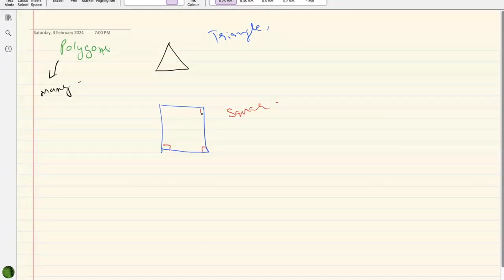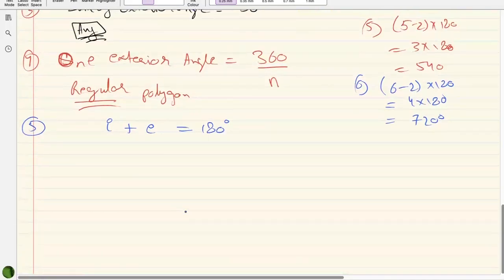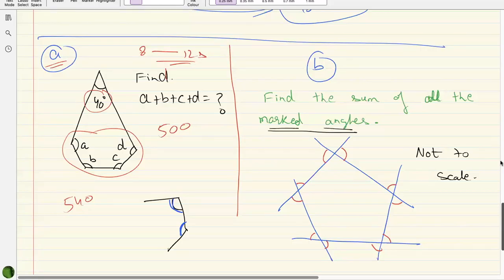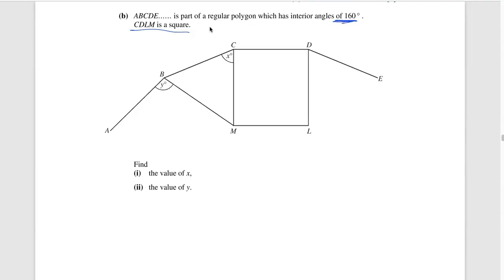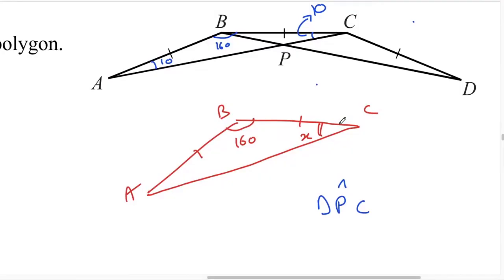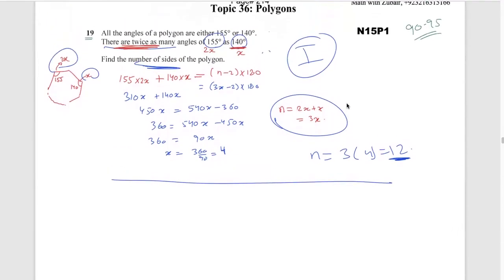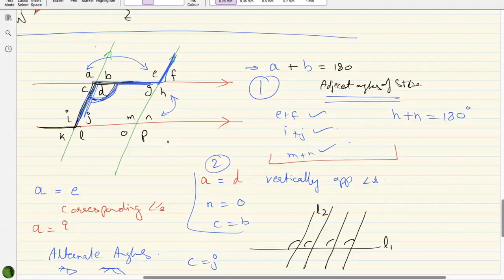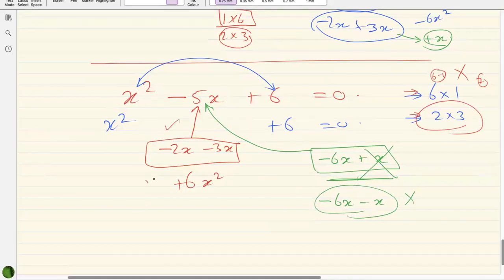Polygon worksheet | O Level Math